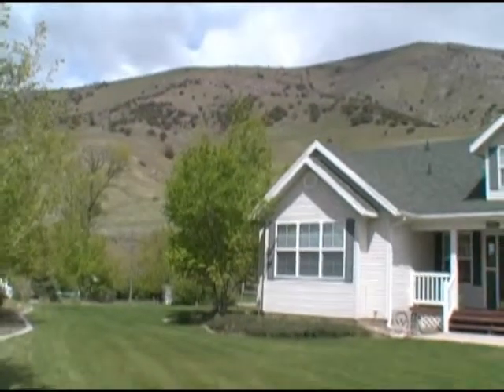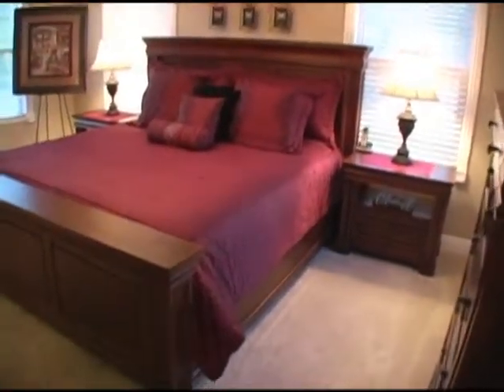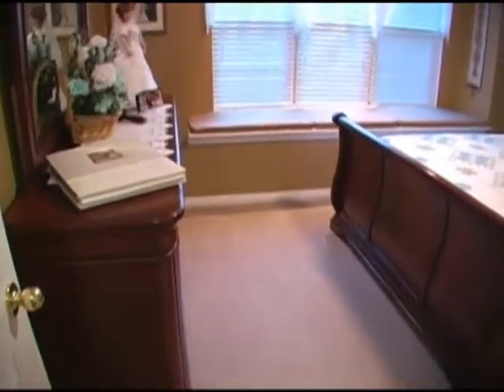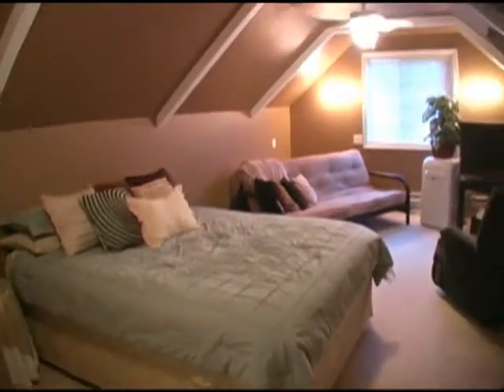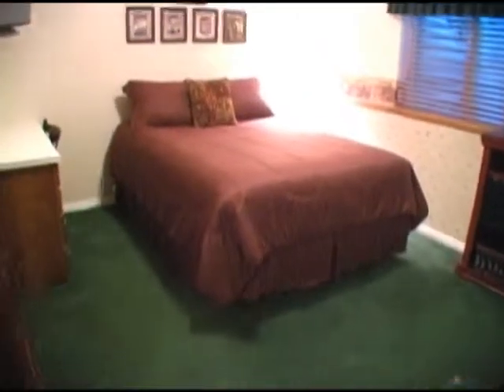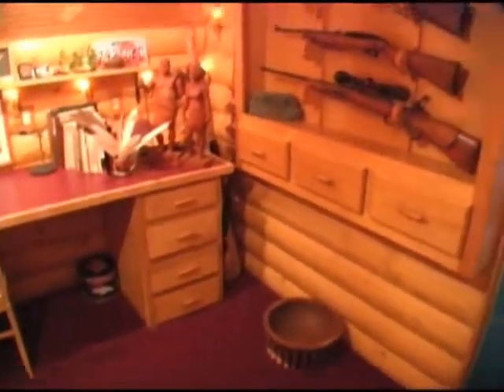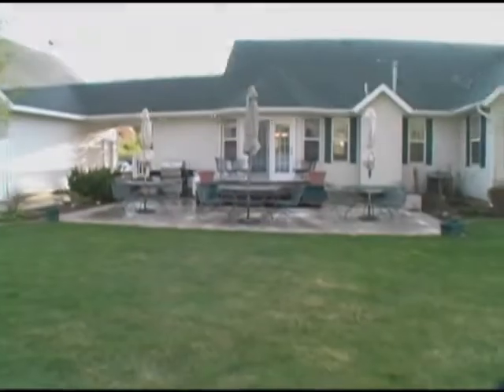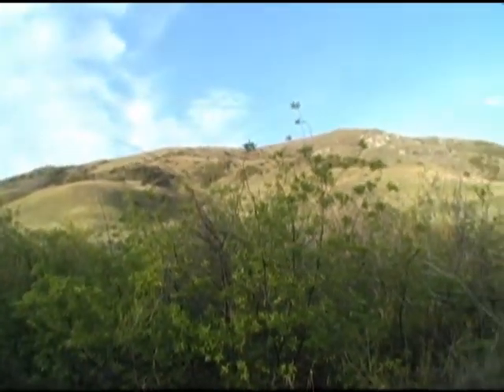Jeffrey Packer Nibley home for sale near Blacksmith Fork Canyon